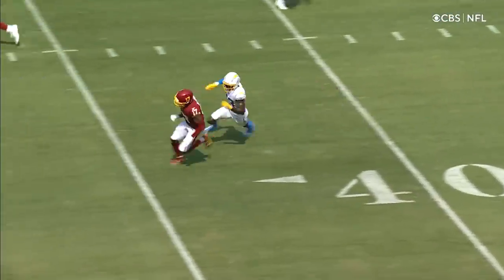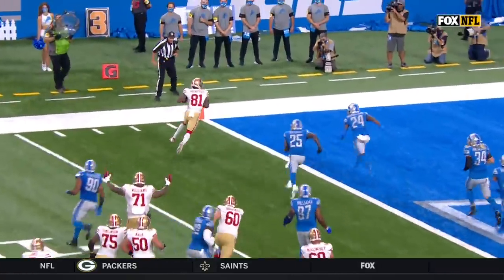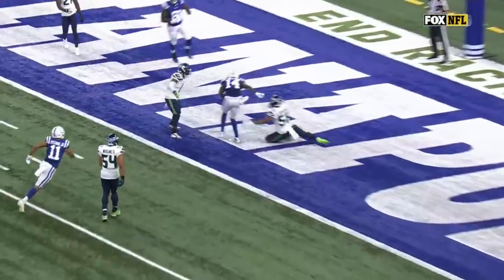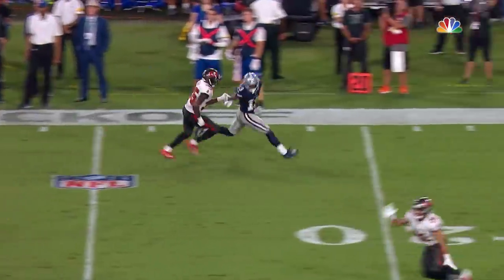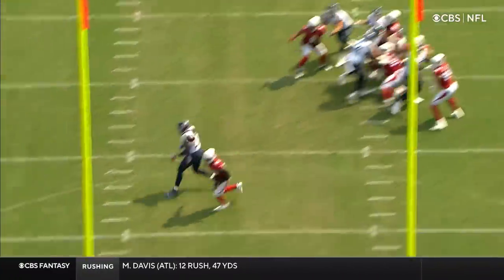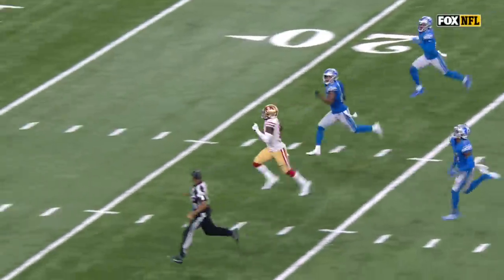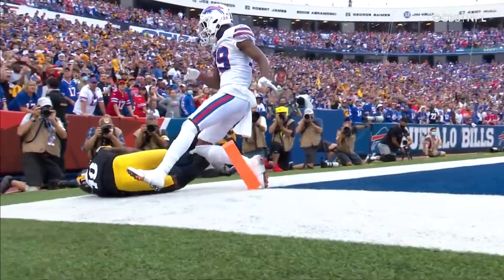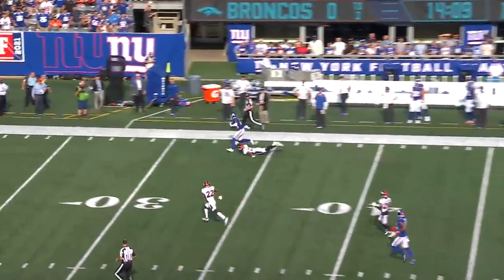EPIC 1-on-1 Battles, Catches & WR vs. DB Play from Week 1!